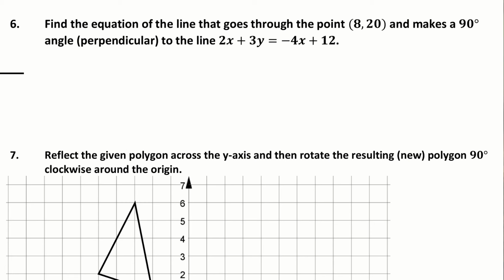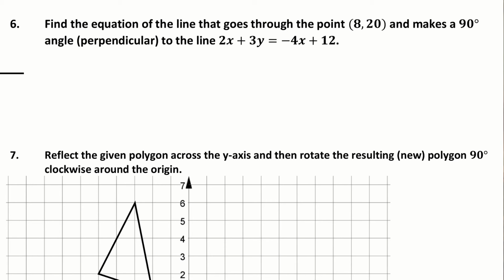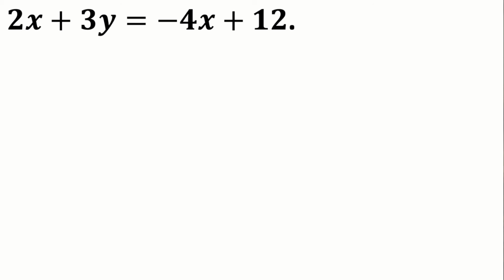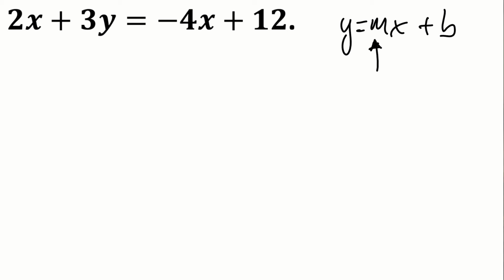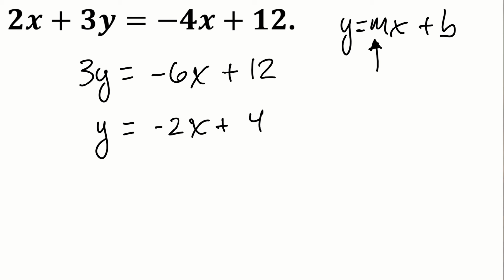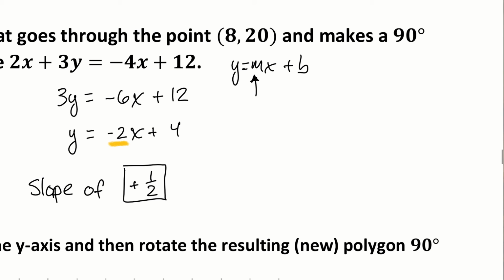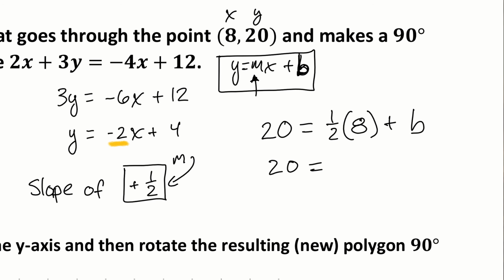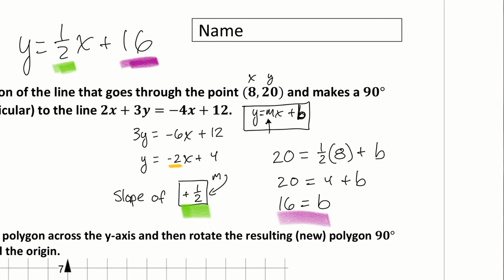H MathOne Chapter 4 2020 Test Q6